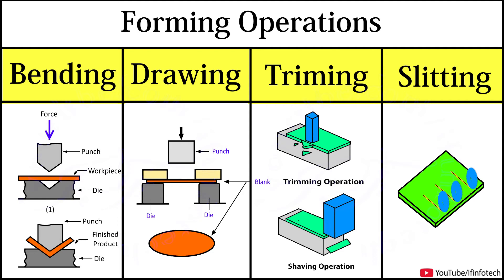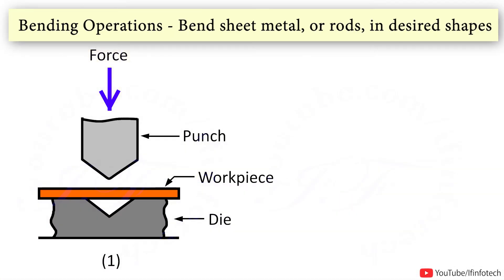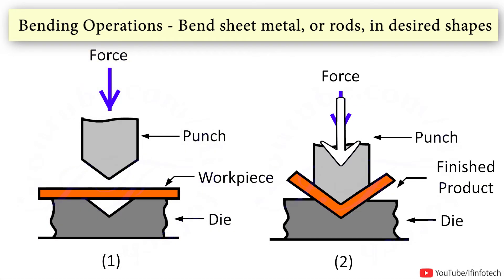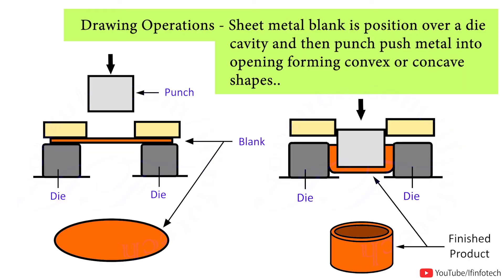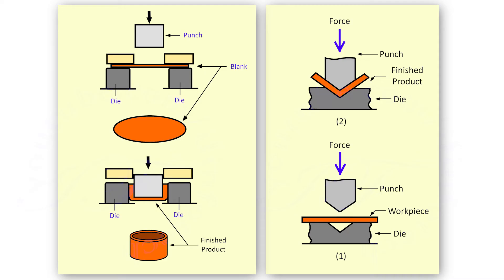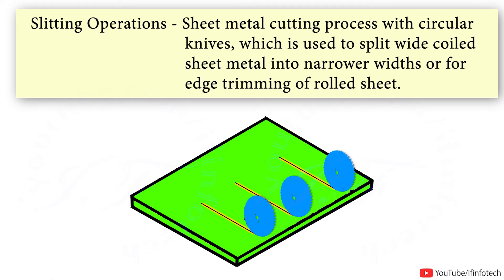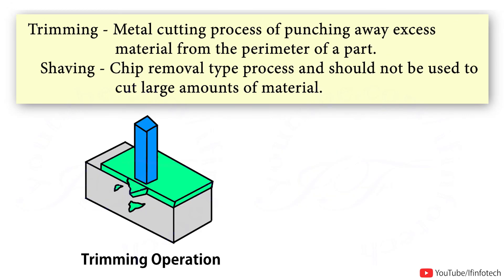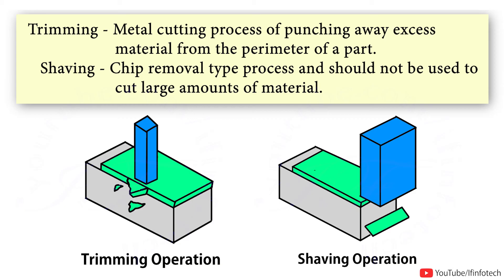Bending, Drawing, Slitting, Trimming, Shaving Process Working Animation | Metal forming Operations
Subject - Manufacturing Processes, Metallurgy

Chapter - Difference between Bending, Drawing, Slitting, Trimming, Shaving Process  in Metal forming Operations

Timecodes
0:00 - Types of Forming Operation
0:06 - Bending Operation
0:12 - Drawing Operation
0:28 - Slitting Operation
0:45 - Trimming
0:52 - Shaving